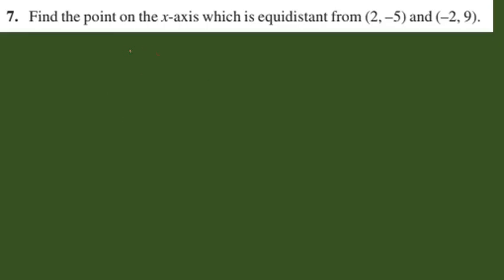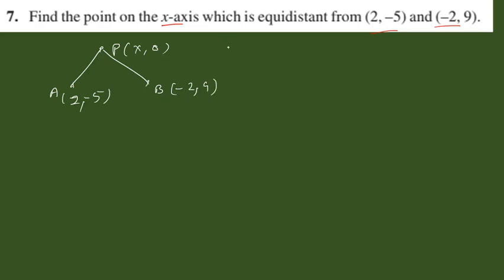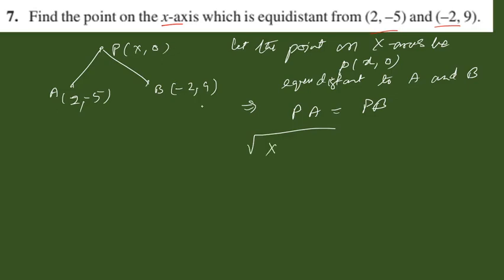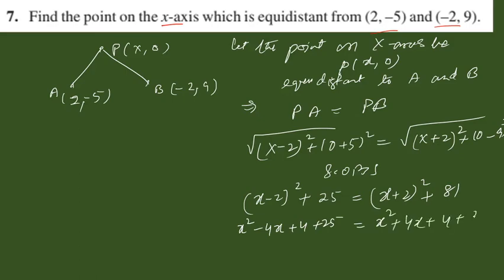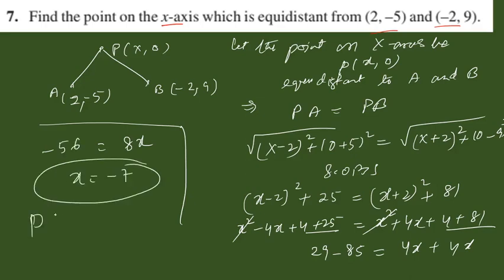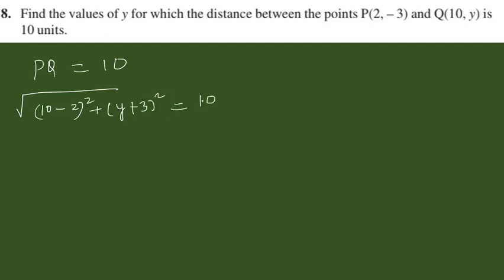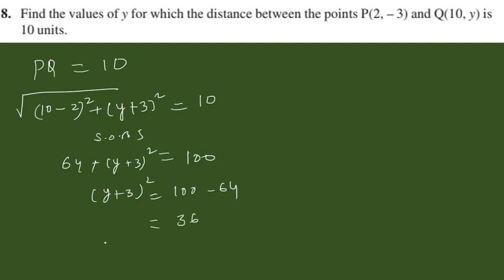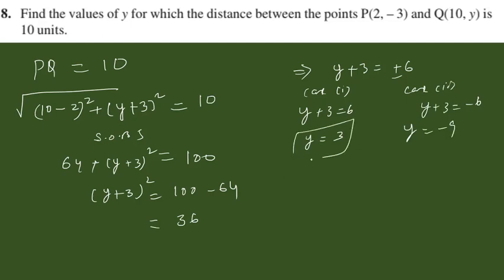Lecture 5 Co ordinate geometry class X CBSE